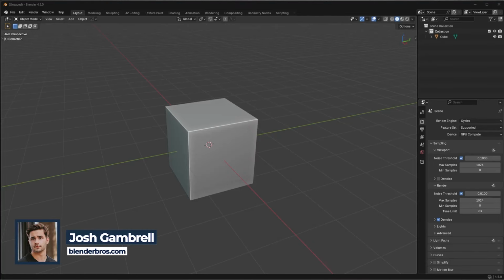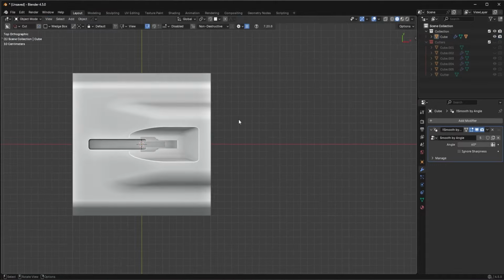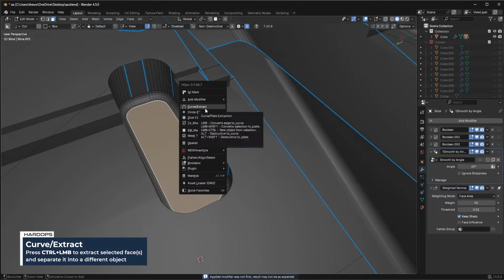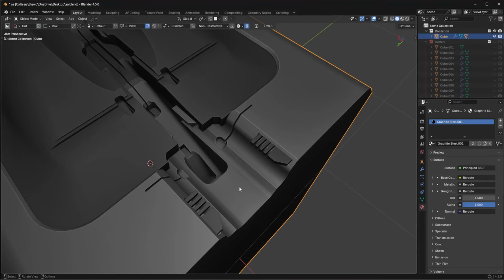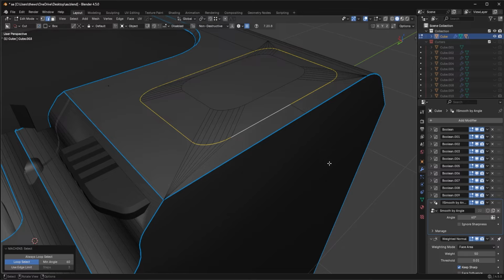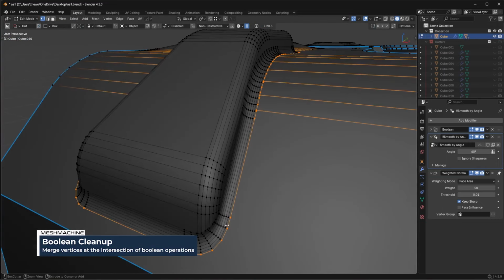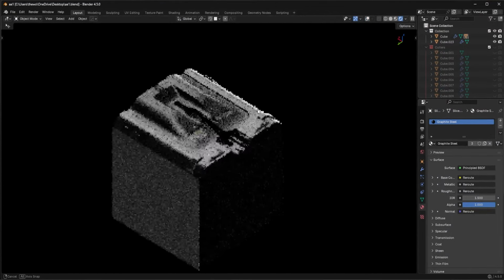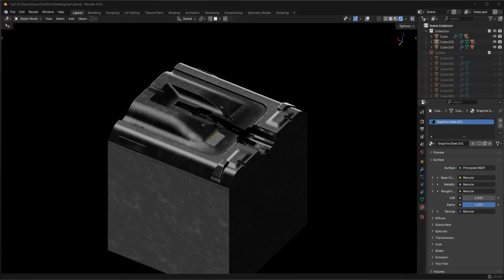my full Blender design workflow (1-hour tutorial)